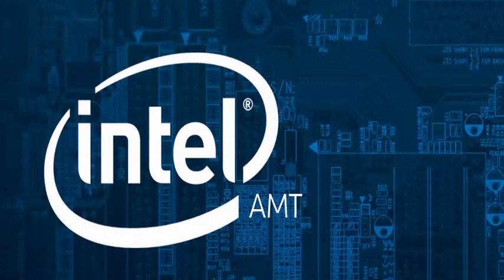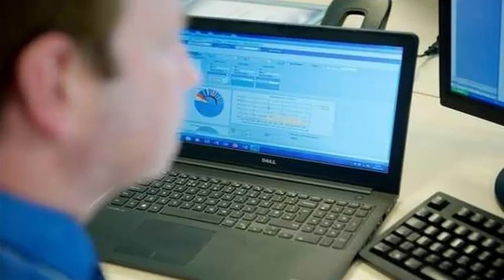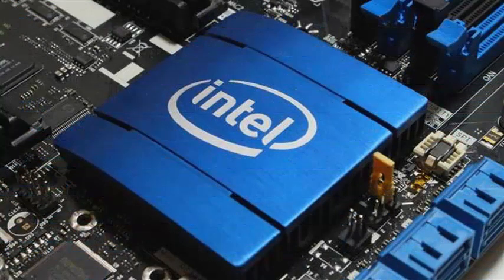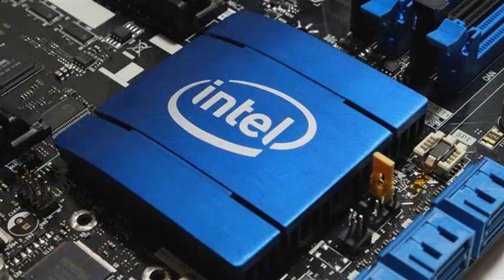The Intel AMT flaw allows attackers to take control of laptops in 30 seconds.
Attackers with physical access can use a NEW SECURITY FAILURE in Intel AMT Active Management Technology to bypass authentication processes in just 30 seconds. F-Secure, the software and security services company that claims to have discovered the flaws, attributes it to a series of insecure default configurations found in Intel AMT. These allow attackers to avoid user passwords and BIOS. It is also possible to avoid the Trusted TPM Platform Module and the Bitlocker PINs to get backdoor access to corporate laptops in less than a minute. According to F-Secure, this problem affects most laptops and corporate PCs running Intel AMT.

Attackers do not need access to credentials to do this and, because the flaw is in AMT, millions of laptop users could be at risk around the world. Harry Sintonen, a senior security consultant at F-Secure, led the investigation. He described the flaw as almost deceptively simple to exploit, but it has an incredible destructive potential. In practice, it can give an attacker full control over a person's work laptop, even though it takes even the most extensive security measures.

Intel AMT is software designed to provide remote access maintenance and monitoring services for corporate users of laptops. It is aimed, in particular, at IT departments and managed service providers to offer total control of the fleets of their devices. However, security experts have criticized the software in the past, pointing out security weaknesses. However, F-Secure believes that the pure simplicity of exploiting this particular problem sets it apart from previous instances, noting: The weakness can be exploited in a matter of seconds without a single line of code.

Typically, laptop users configure BIOS passwords to prevent unauthorized users from initiating devices or making changes to the boot process. To exploit the flaws highlighted by F-Secure, attackers only need to restart or turn on the target machine and press CTRL-P during boot, claimed F-Secure. After that, they can log in to Intel Management Engine BIOS Extension MEBx with a default password. From there, the attacker can edit the default password and enable remote access by itself.